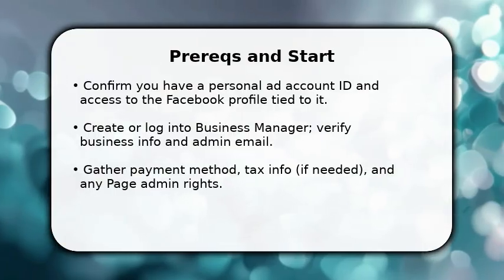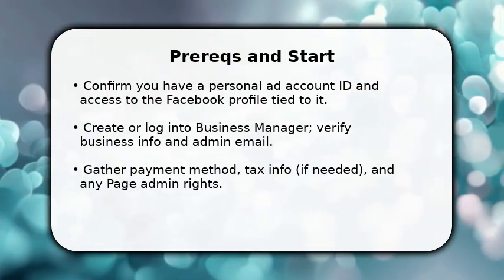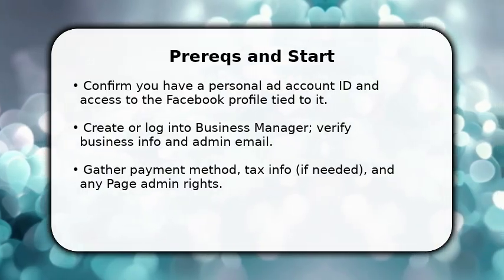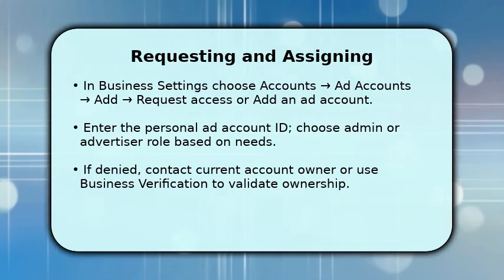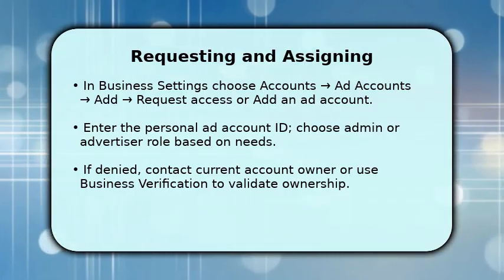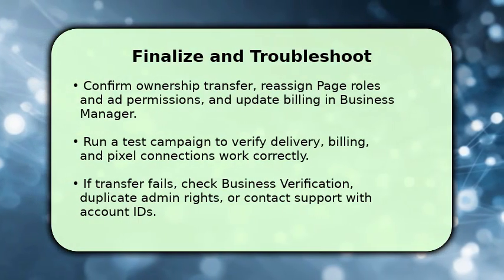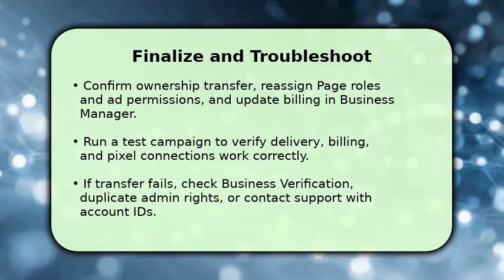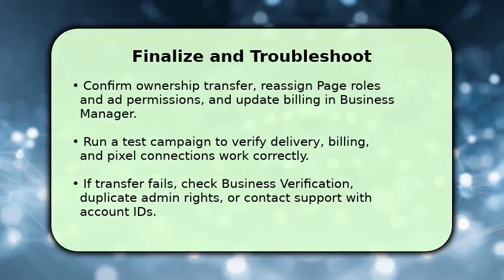How to Move Personal Ad Account to Business Manager - Step by Step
How to Move Personal Ad Account to Business Manager - Step by Step | 🔒 Surfshark VPN Deal — Stay private and secure. $1.99/mo + 3 Months Free ▸

Learn the detailed process of transferring your personal AdSense account to a Business Manager with our comprehensive guide. Step by step instructions will ensure you navigate through setting up, linking accounts, and managing ads efficiently for enhanced revenue generation.

Move Personal Account, Business Manager AdSense, Google Ads Transfer Guide, Advertising Revenue Management, Account Linking Steps